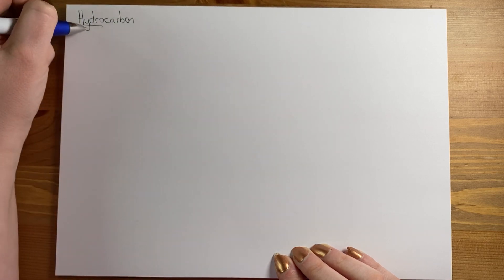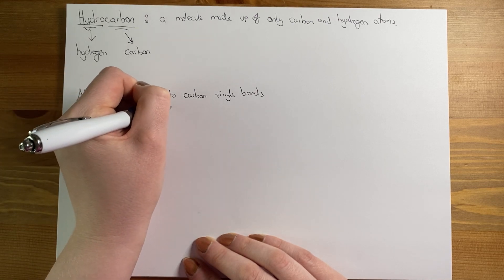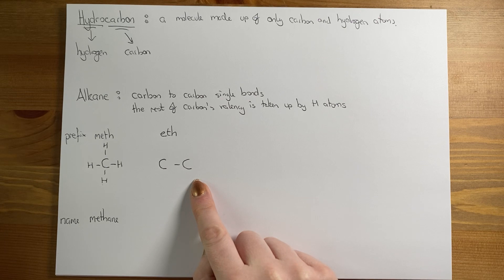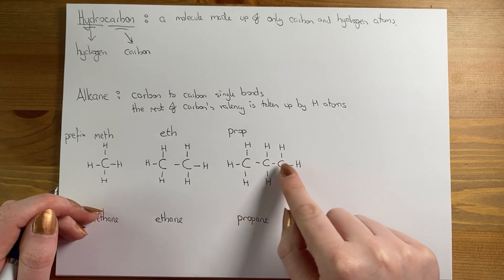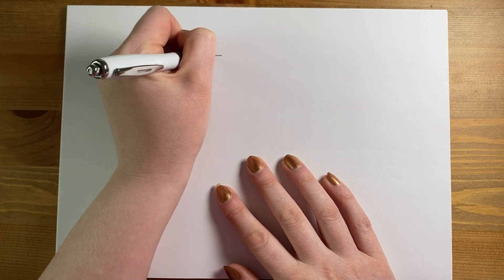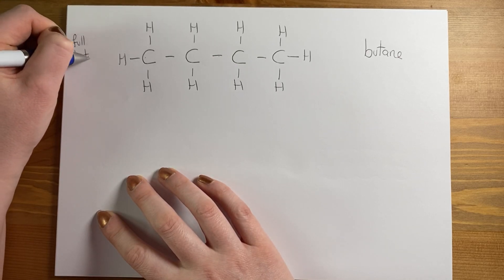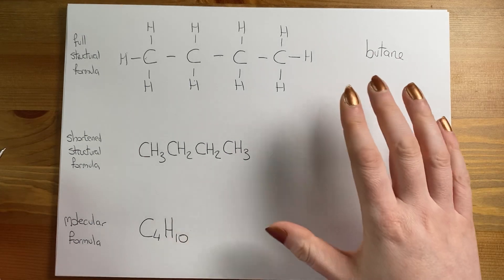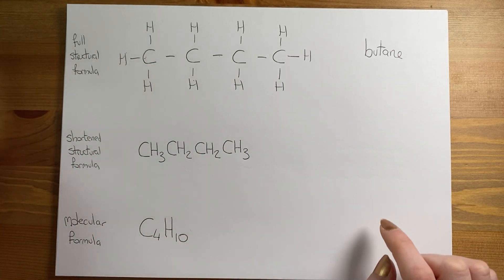N5 Chemistry Unit 2 - Lesson 2- Alkanes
An introduction to the alkane family of hydrocarbons including full, shortened and molecular formula.